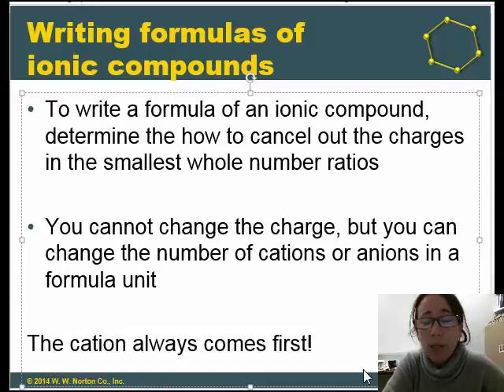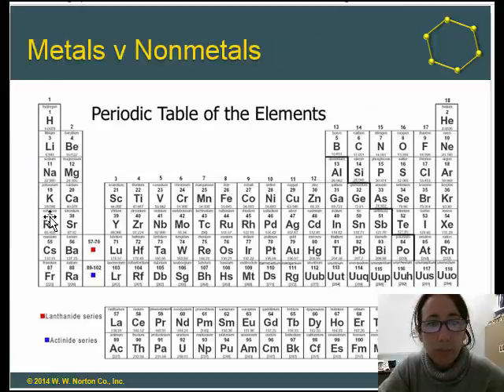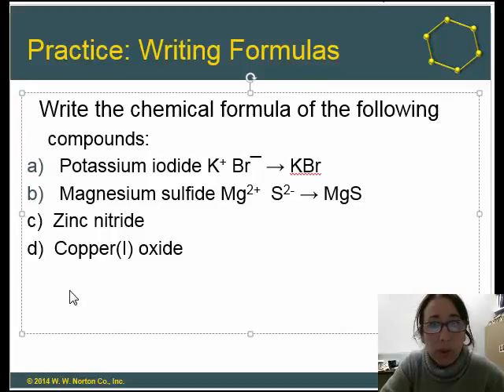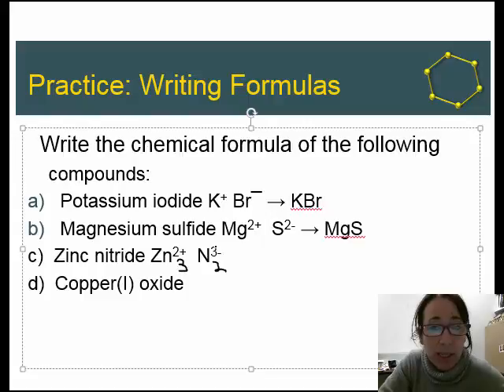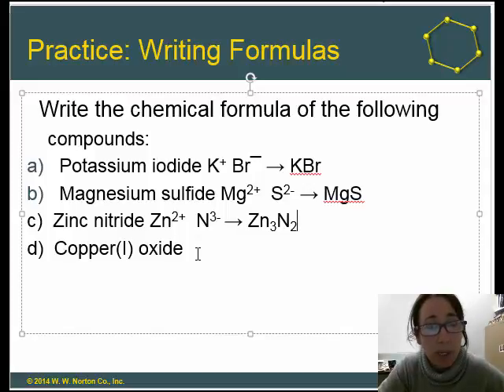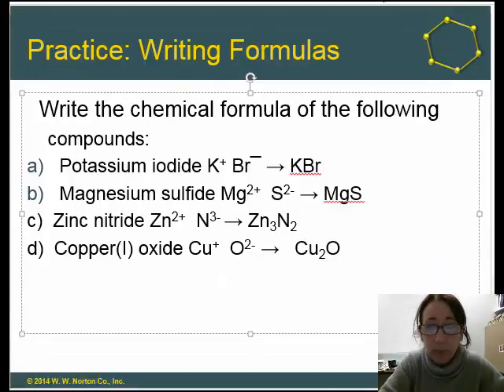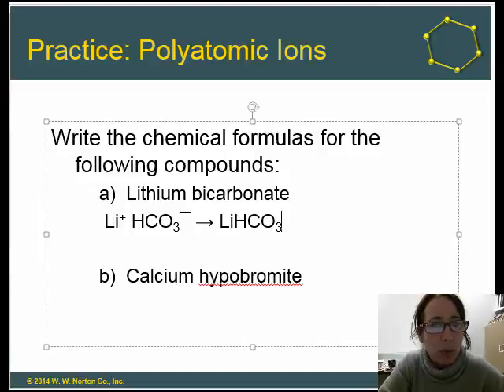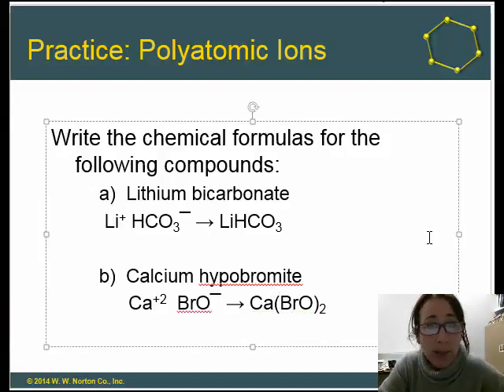Writing Ionic Formulas